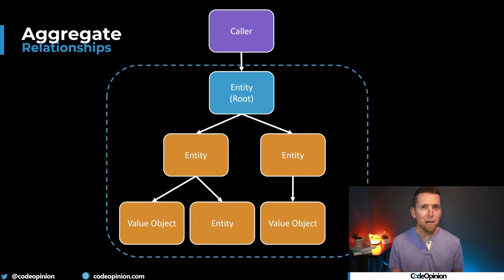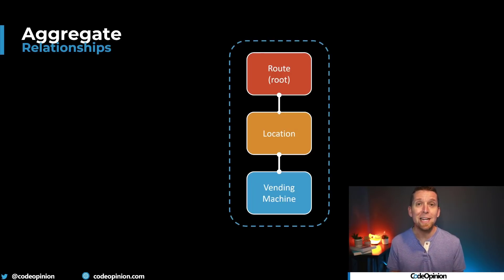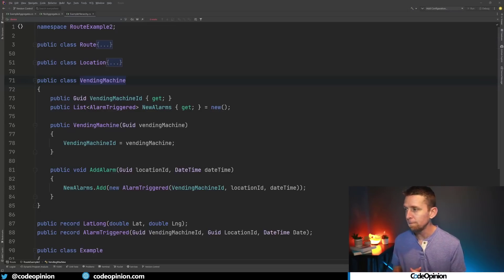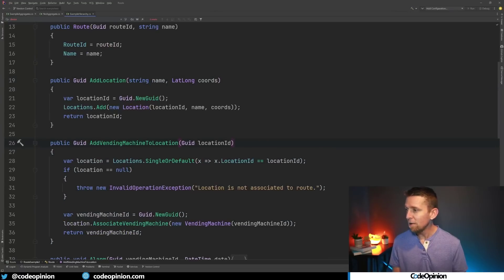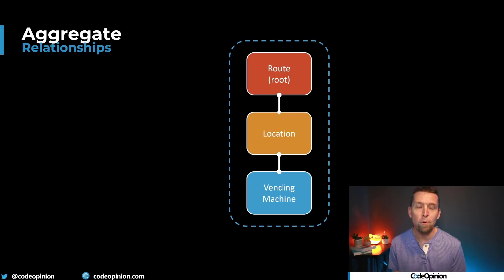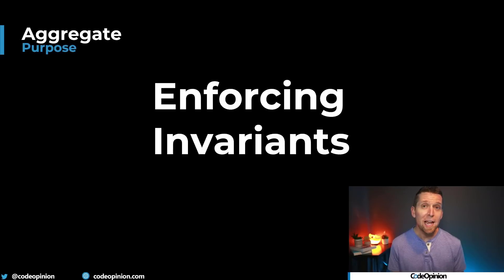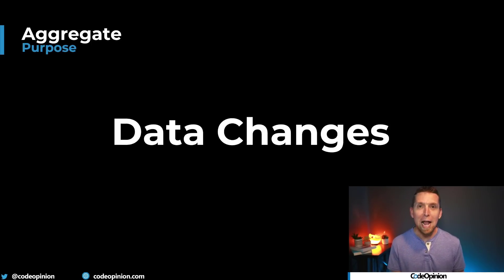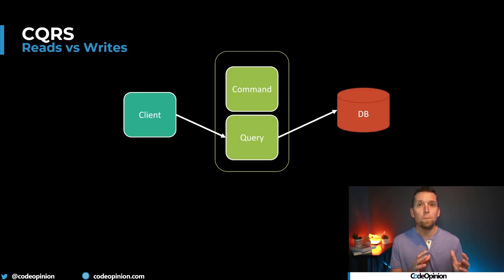What makes an Aggregate (DDD)? Hint: it's NOT hierarchy & relationships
How do you design an aggregate in domain-driven design? An aggregate in a cluster of related objects and used to manage the complexity of business rules and data consistency. Designing aggregates often incorrectly because of the focus on the relationship between entities.

0:00 Relationships
2:05 Aggregate
5:12 Invariants
6:00 CQRS